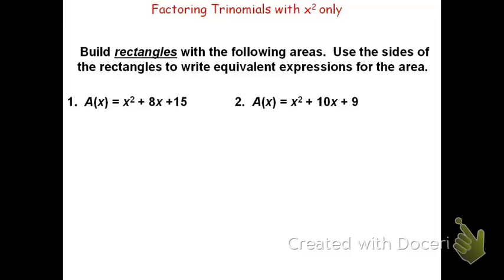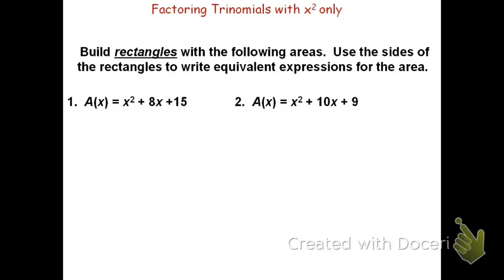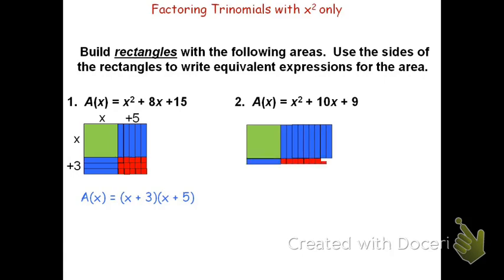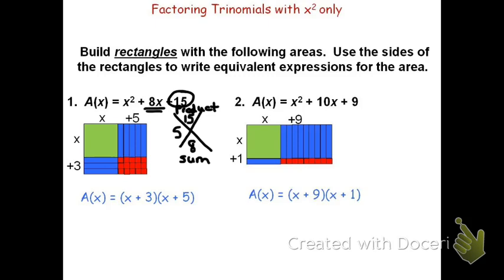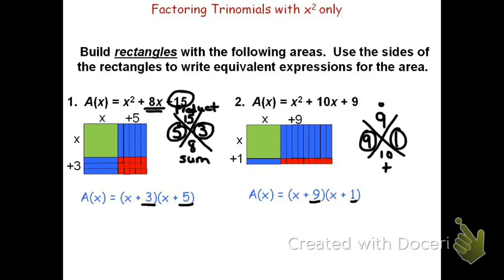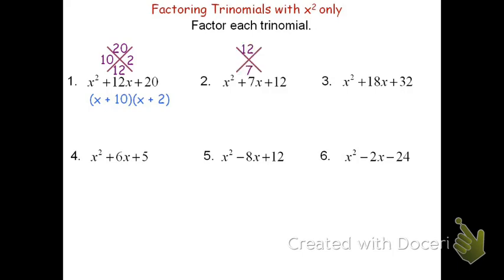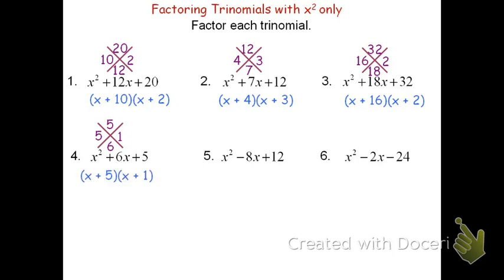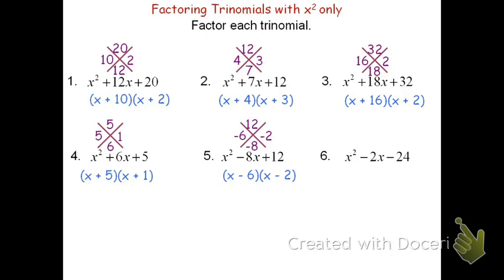Factoring Trinomials with One x Squared